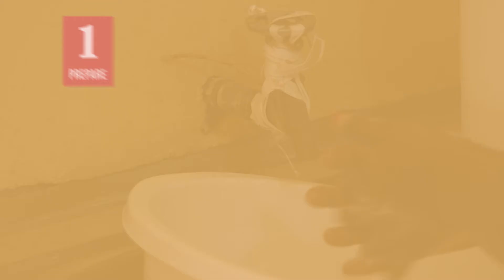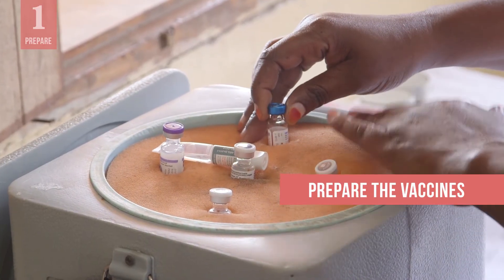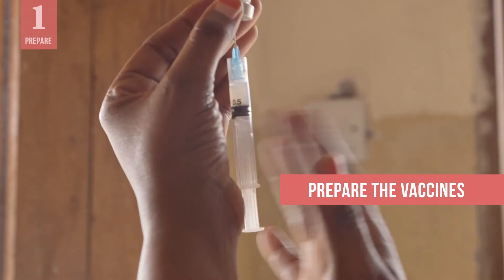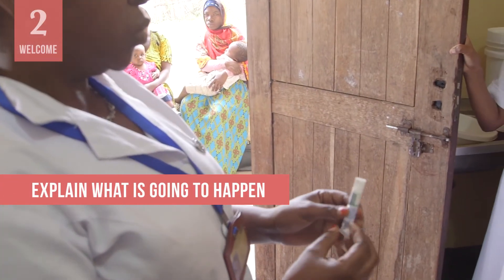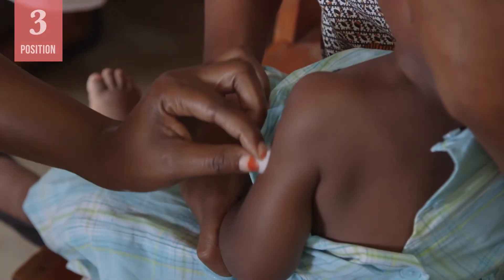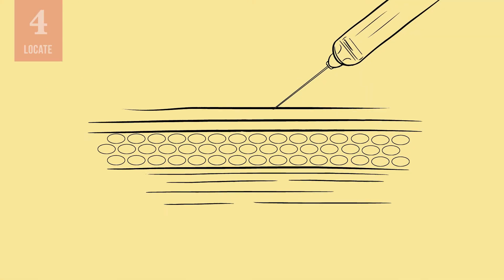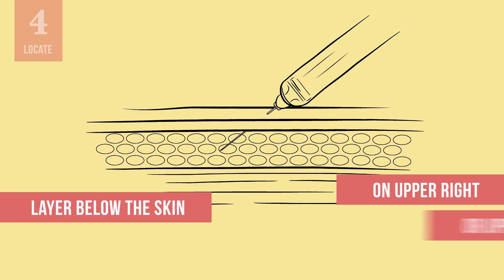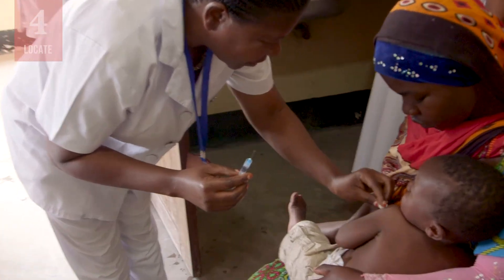How to Give a Subcutaneous Injection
Immunization is a routine procedure for health workers, but for children and their caregivers, it can be frightening. By following a few steps, you can turn a subcutaneous injection into a safe and positive experience.